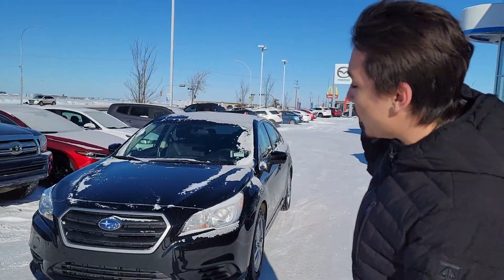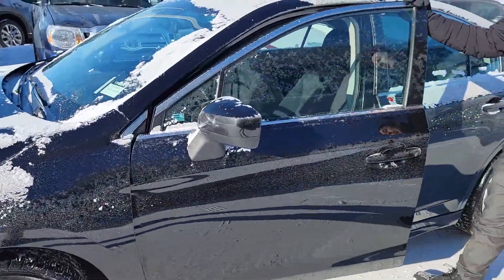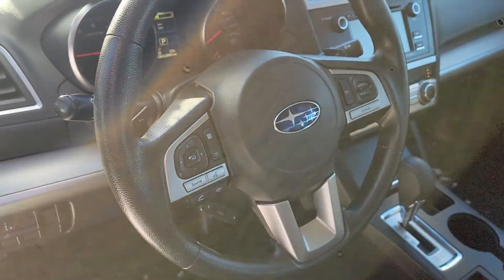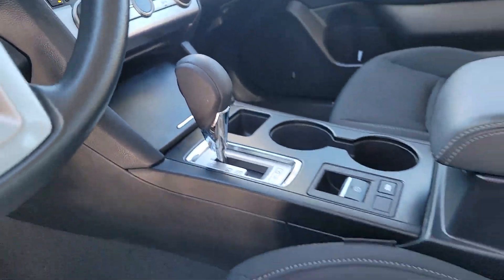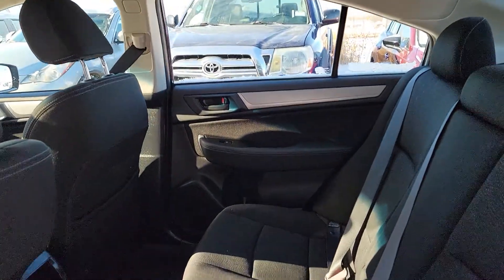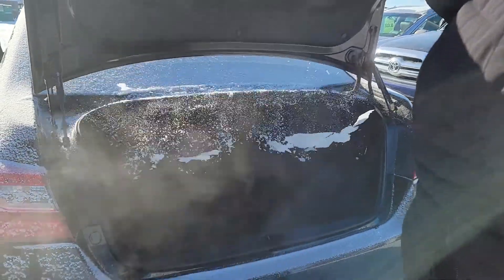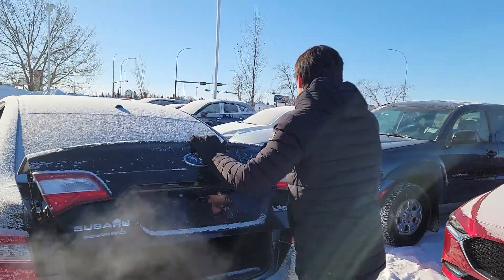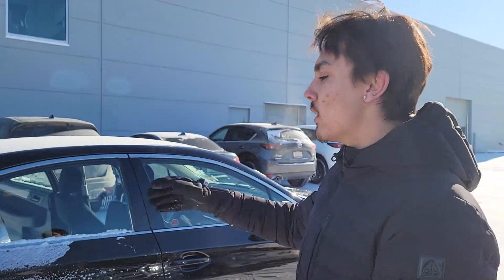Meeno here is the Subaru Legacy